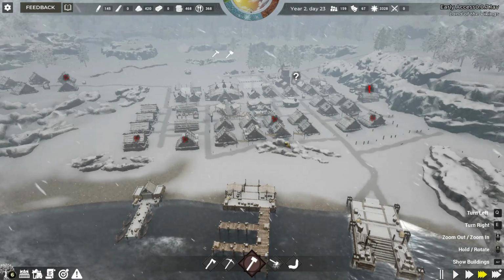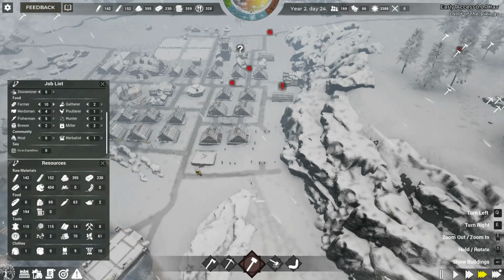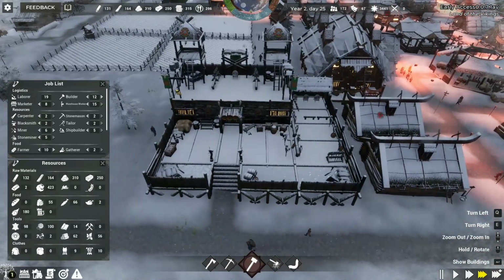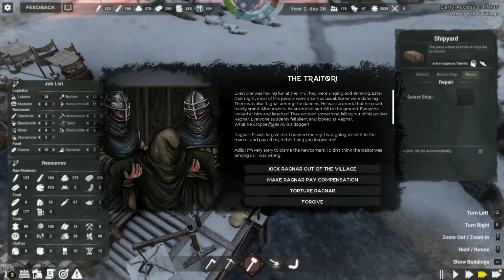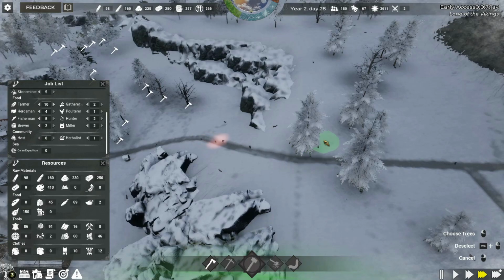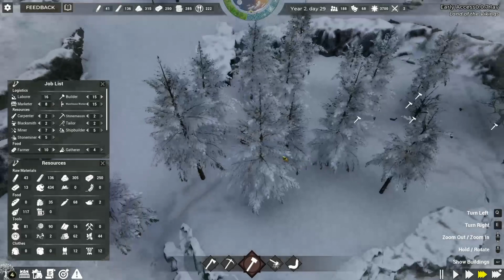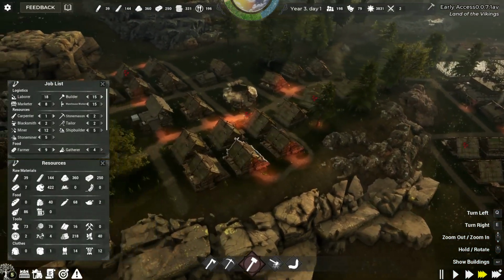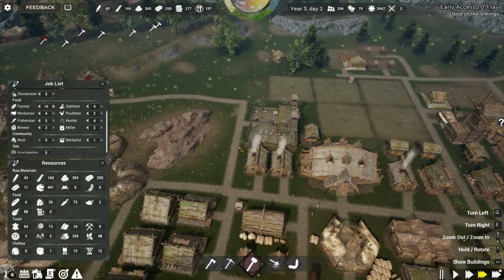Land of the Vikings - Episode 9 - Expanding the farms and training soldiers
Land of the Vikings is a Viking age city builder game. It is still in early access and will be developed in the coming months. It is a really fun game which can grant you hours and hours of fun.

New video and game schedule:
Every Monday, Tuesday, Wednesday, Thursday and Friday a new video will come online.
On Wednesdays I will try to stream. Below a schedule for this week which games will be shown.

Video schedule:
Monday : Surviving the aftermath - New Hope
Tuesday : Victoria 3
Wednesday: One Military Camp
Thursday : Kingdoms Reborn
Friday : Land of the Vikings

Livestream schedule:
Wednesday 20:00 CET - Twitch livestream
Friday 20:00 CET - Twitch livestream
Sunday 20:00 CET - Twitch livestream